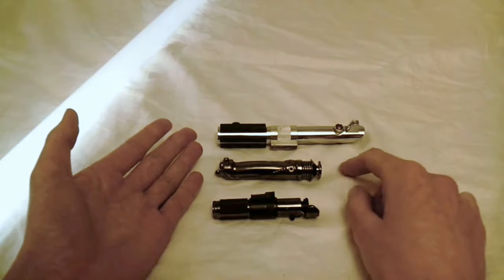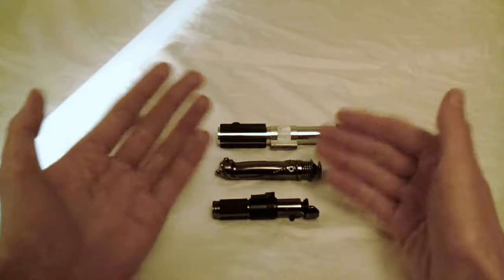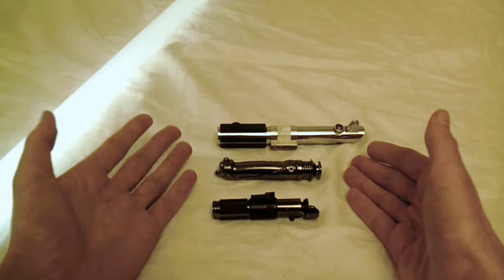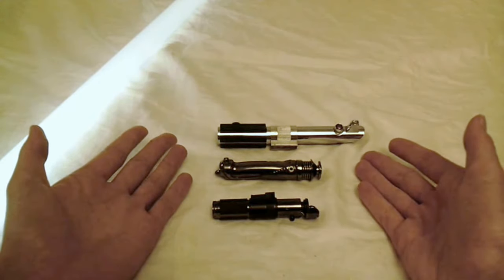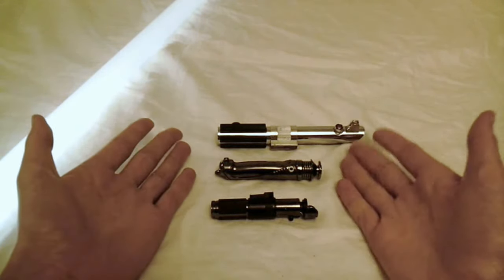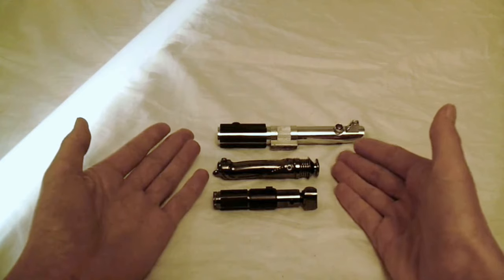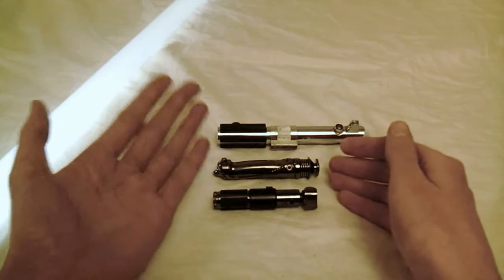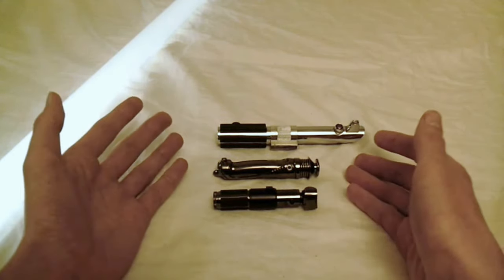Master Replicas is back in 2017! Will they make lightsabers?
Master Replicas Group cheesy YouTube ad (featuring a lightsaber):
Most Interesting Geek introduction w tag YouTube